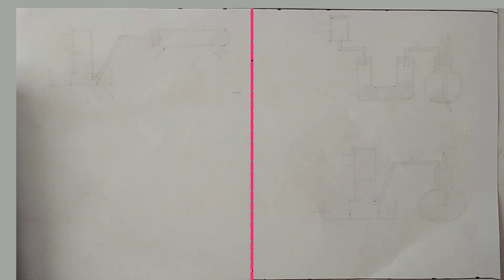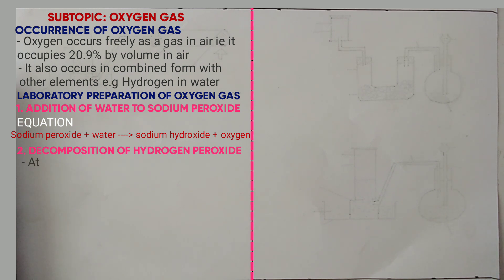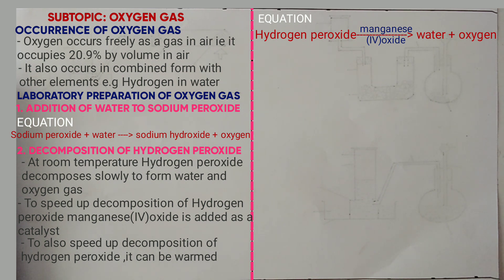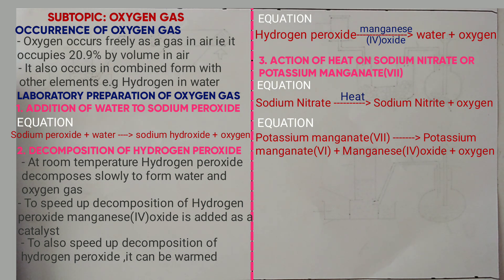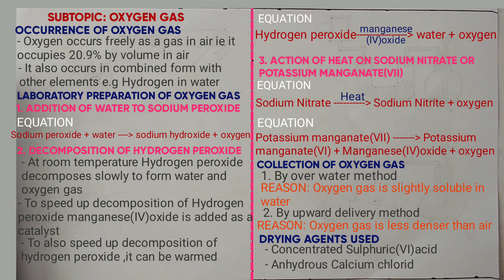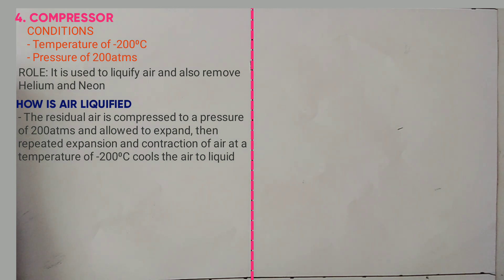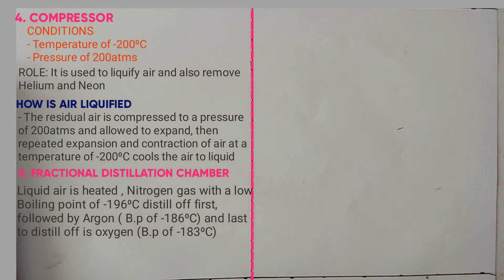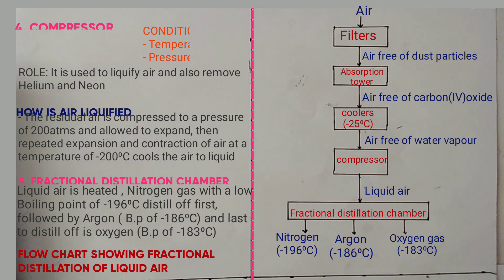FORM ONE: AIR AND COMBUSTION ( OXYGEN GAS)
K. C. S. E sample questions on laboratory and industrial manufacture of oxygen gas
1. A student added water into solid Q in order to prepare oxygen gas. The gas was then passed through solid Z  and finally collected by upward delivery
a. Name solid Q and solid Z(2mks)
b. What is the role of solid Z(1mk)
c. Name another substance that can be used instead of solid Z(1mk)
d. Write an equation for the reaction that took place(1mk)
e.  Name another pair of Reagents that can also be used to prepare oxygen gas(1mk)
f. What is the nature of the solution formed at the end of experiment (1mk)
g. Why property of oxygen gas make it possible to be collected by upward delivery (1mk)

2. Draw a well labelled diagram showing how to prepare and collect oxygen gas by action of heat on potassium manganate(VII) (3mks)

3. Briefly describe how oxygen gas can be obtained on large scale by fractional distillation of liquid air (4mks)
4. State the two roles of the compressor in the fractional distillation of liquid air(2mks)
5. Give a reason why it is necessary to remove water vapour and carbon(IV)oxide in the industrial manufacture of oxygen gas before fractional distillation process occur(1mk)
6. Explain how oxygen gas is obtained from liquid air(2mks)
7. One of the part in the industrial manufacture of oxygen gas by is coolers
        a. State the role of the cooler(1mk)
        b. In what form is water vapour removed? Explain (2mks)
8. Name the reagent used in the absorption tower in the industrial manufacture of oxygen gas and give its role(2mks)
9. By what process are dust particles removed in the filters during industrial manufacture of oxygen gas(1mk)

NEXT LESSON shall be
- physical properties of oxygen gas
- Chemical properties of oxygen gas
- Uses of oxygen gas